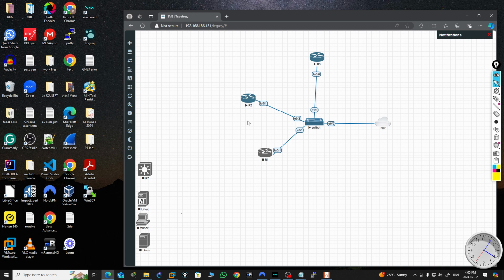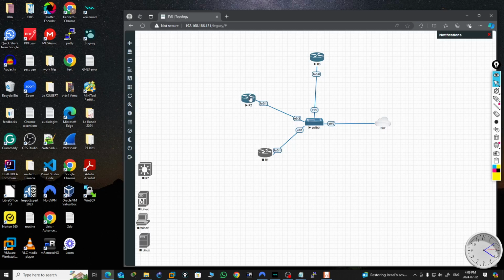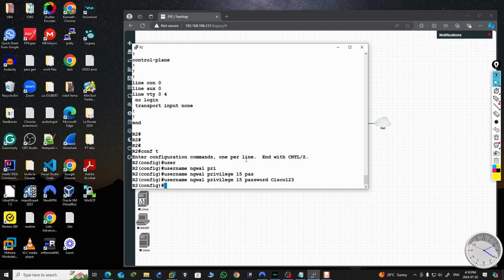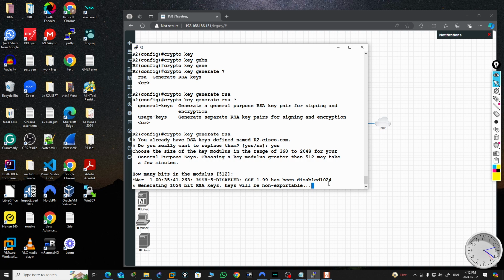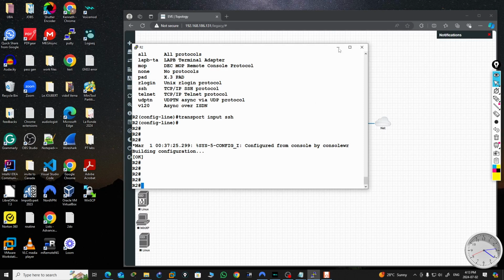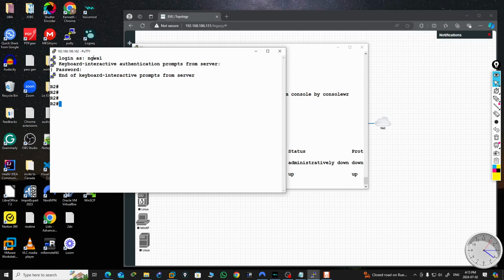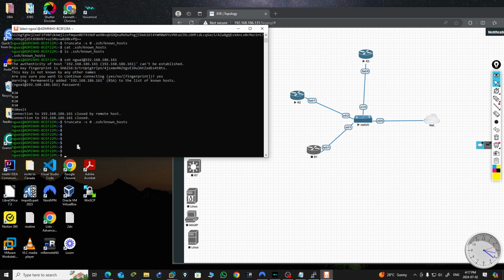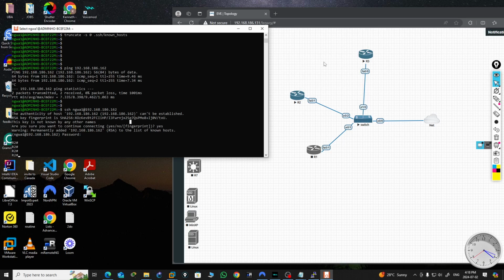Setup SSH on cisco ios and test it from windows and linux